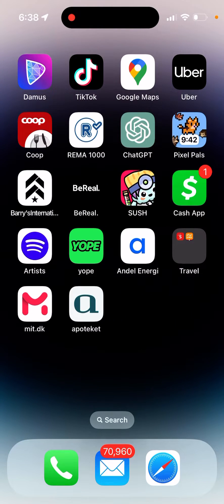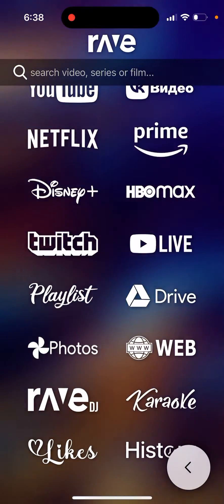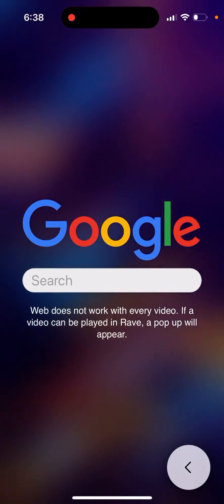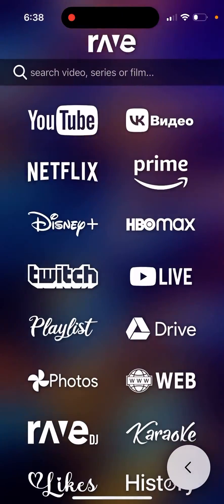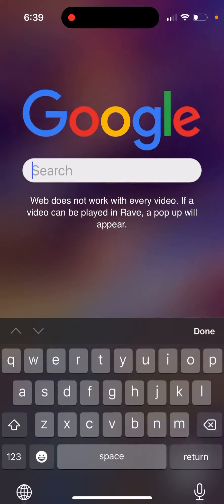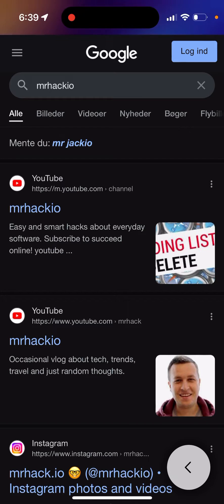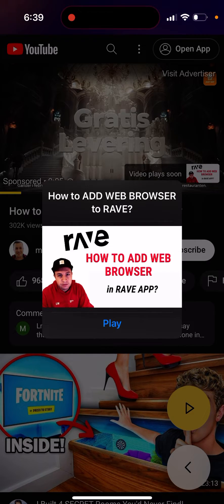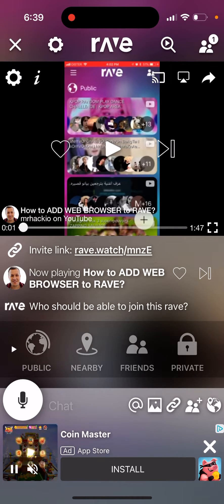Using web browser in Rave app - quick guide